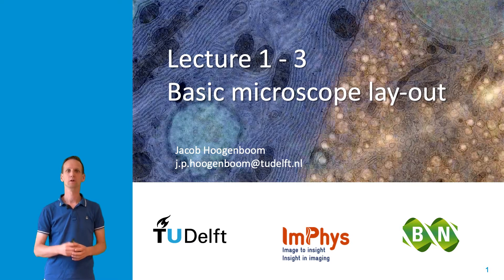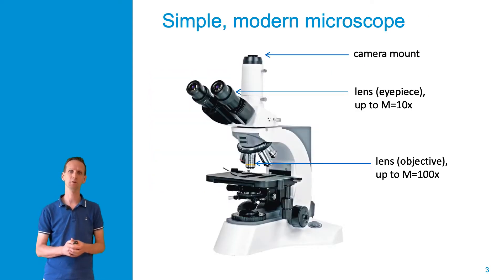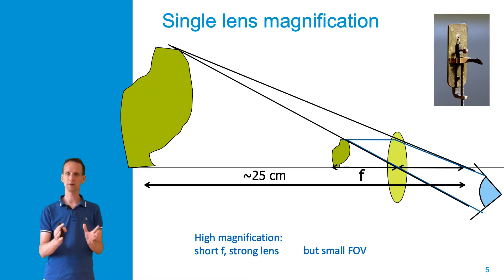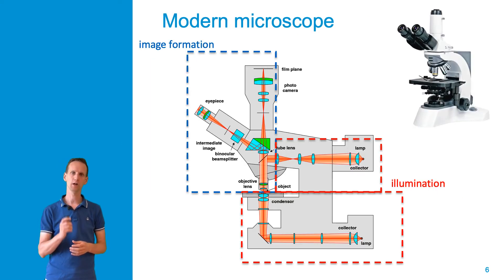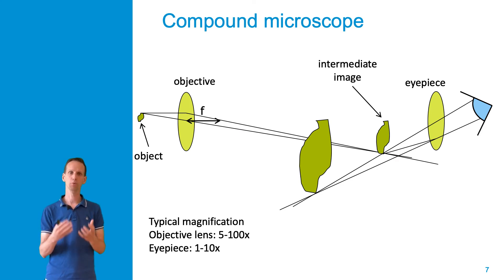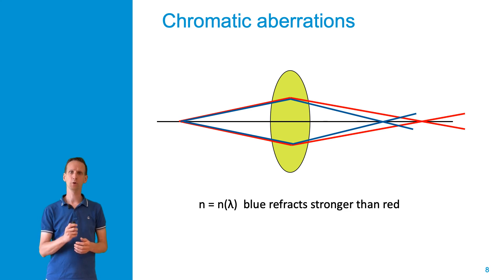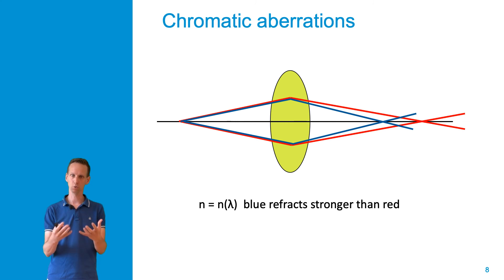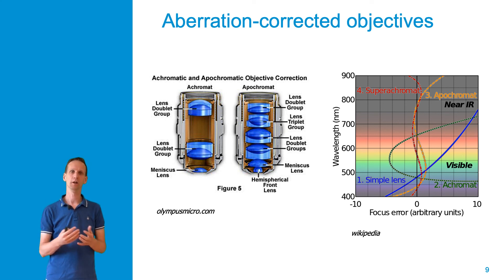Lecture 1-3 Basic microscope lay-out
This video is part of the course High-Resolution Imaging in the MSc program on Nanobiology at Delft University of Technology.